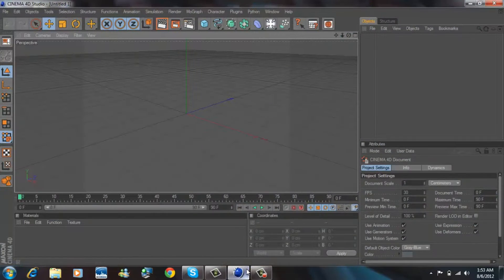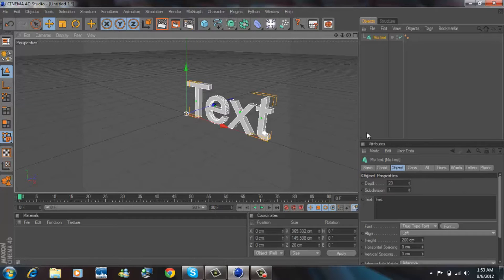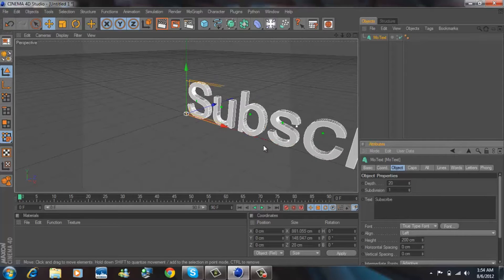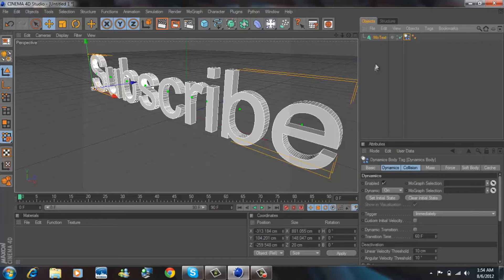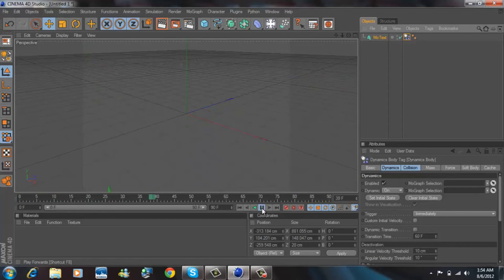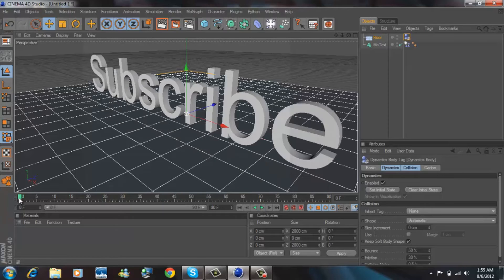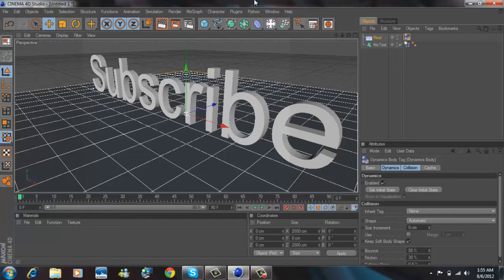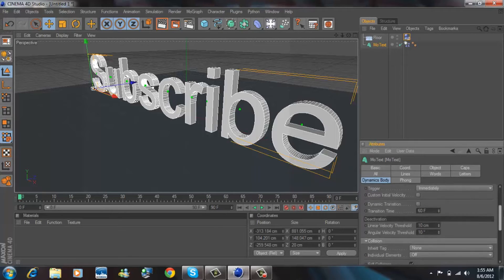Cinema 4D: Falling and Colliding Text Tutorial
Just a quick tutorial on how to create falling and colliding text in Cinema 4D. I hope you guys enjoy these tutorials.